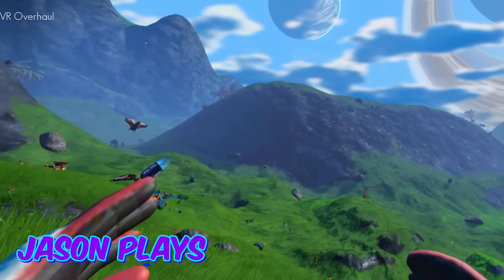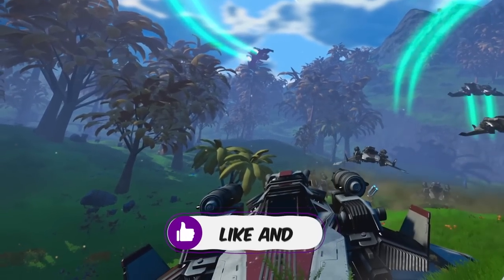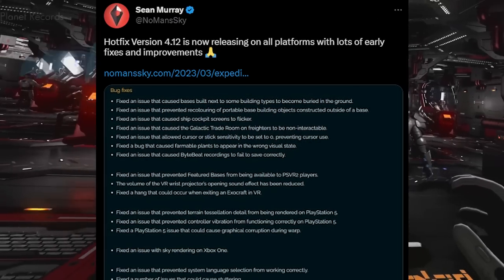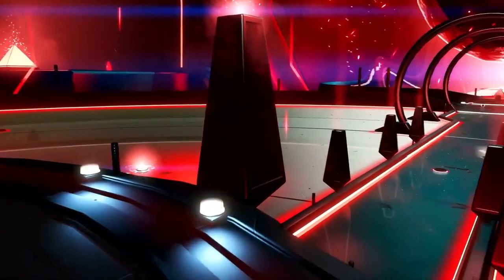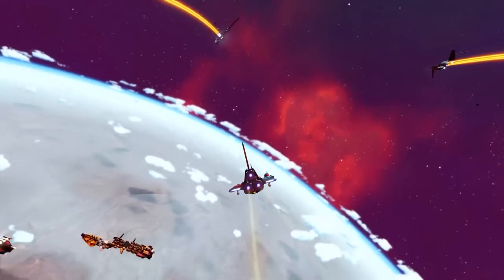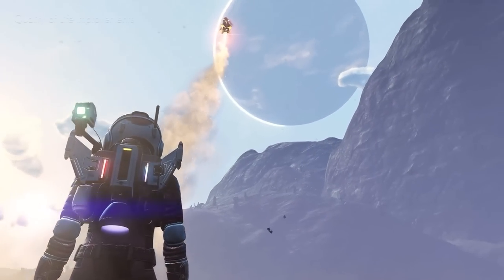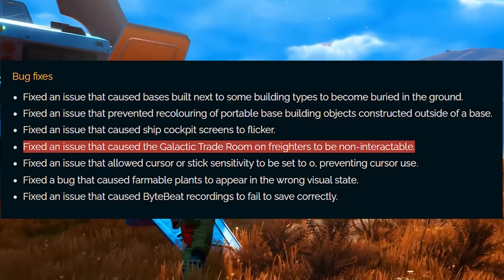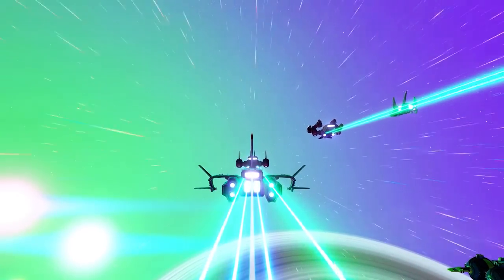New Patch Out Now! No Man's Sky Fractal Update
The new patch for No Man's Sky Fractal is out right now! The latest update needed some extra work and so there is a new patch to fix some major issues for players. There are a ton of crash related fixes, there is a fix for the new expedition stuck downloading. There is even a fix for the Galactic Trade Terminal!